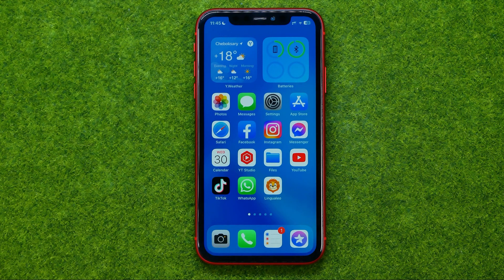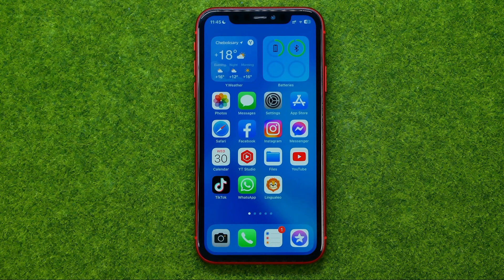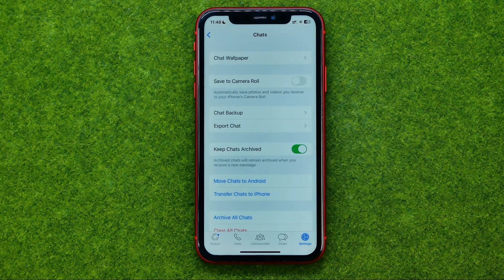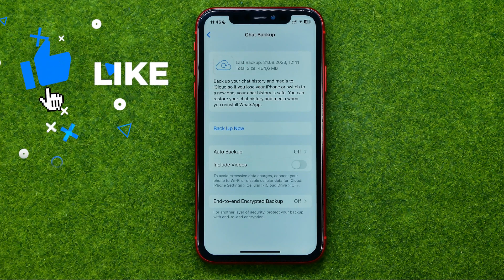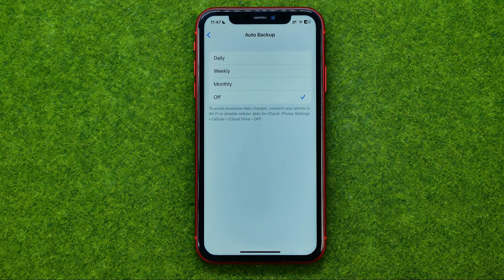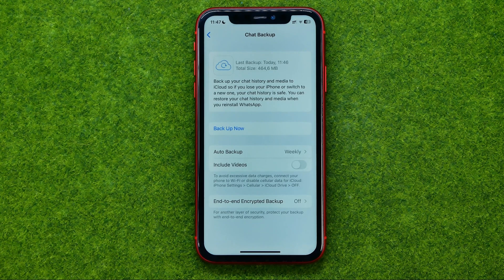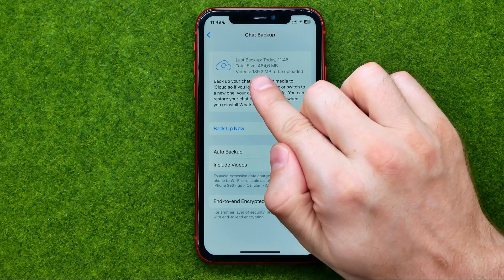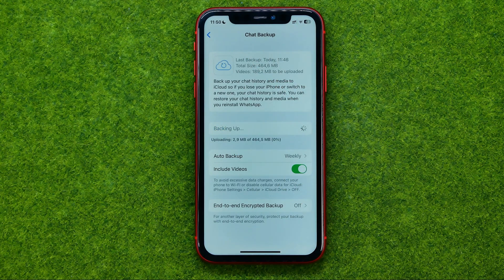How to Backup Chat on Whatsapp [Whatsapp Chat Backup] - Full Guide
If you are looking for a video about how to backup whatsapp messages, here it is!
In this video I will show you how to backup chat on whatsapp. Be sure to watch the video to the very end.